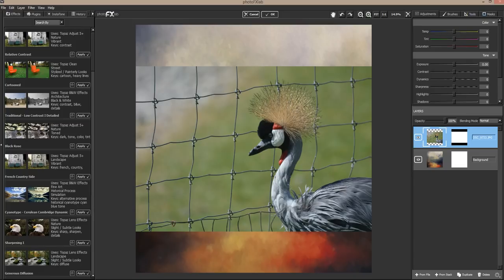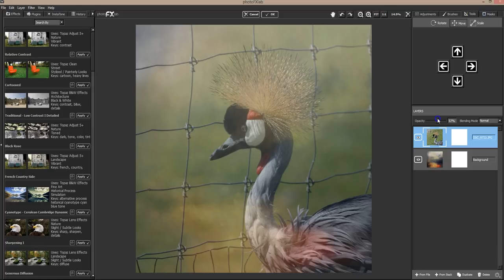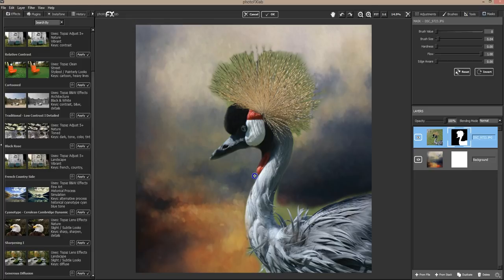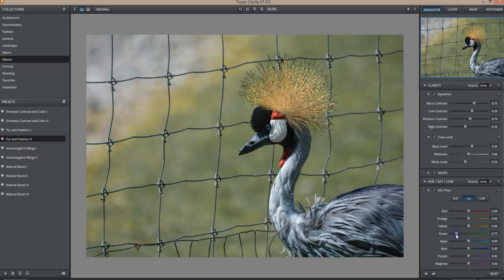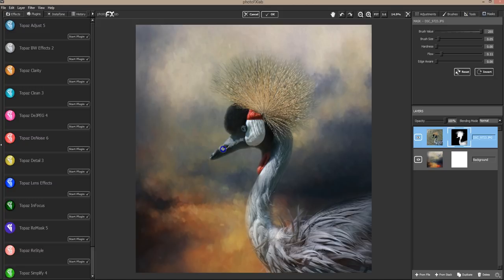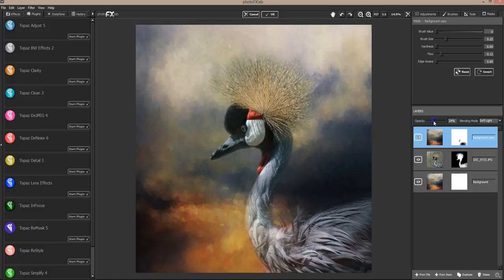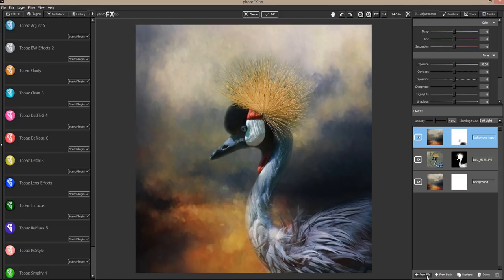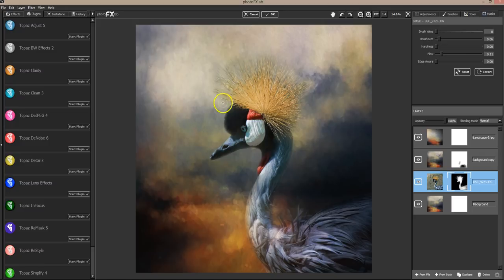Creating Free To Roam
This East African Crowned Crane needed a new place to roam...
...so I took him out of the Safari Park where I originally photographed him, and gave him a new environment.

to get the textures and backgrounds used in this video to create your own photo art.